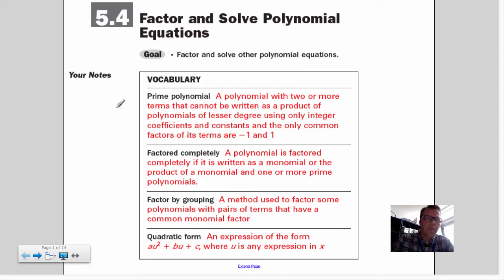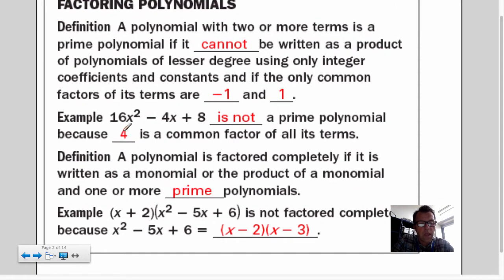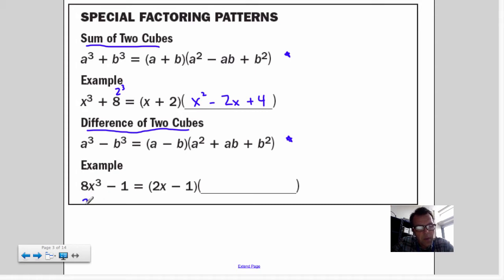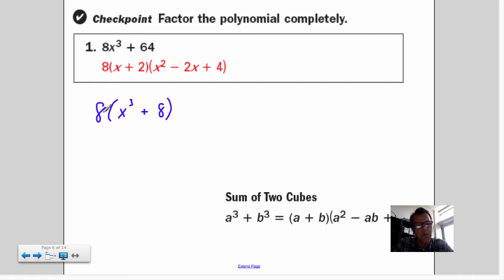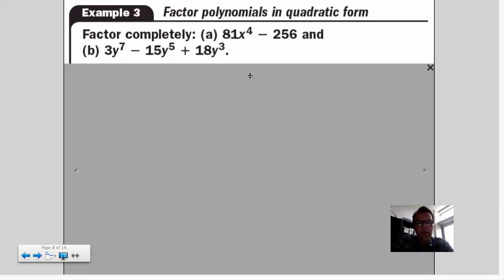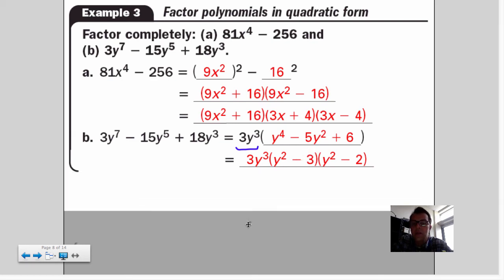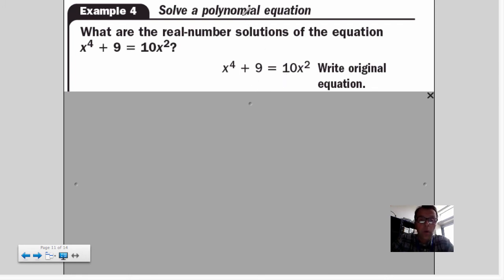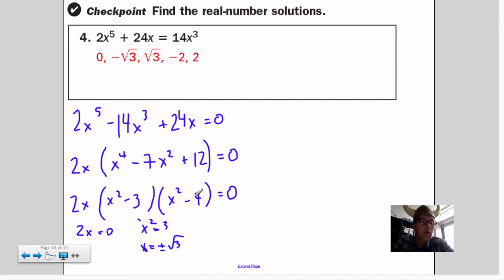5.4 Factor & Solve Polynomial Equations